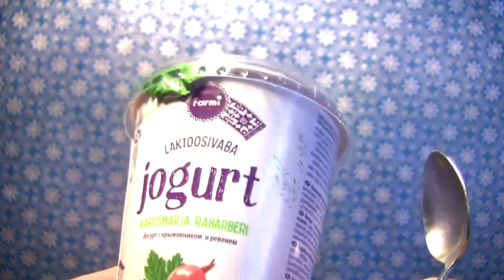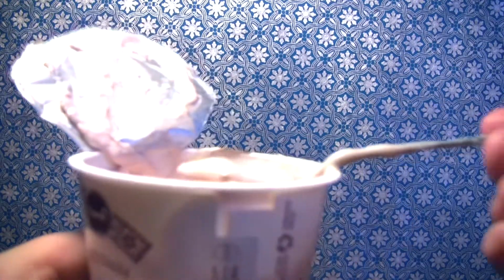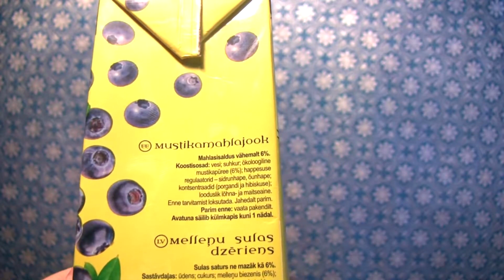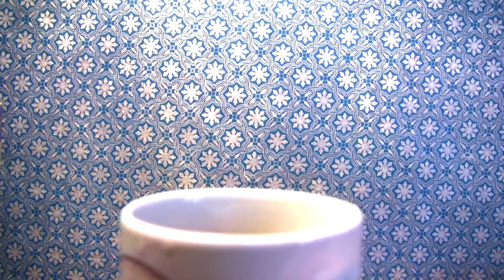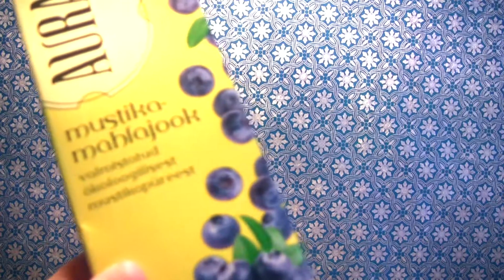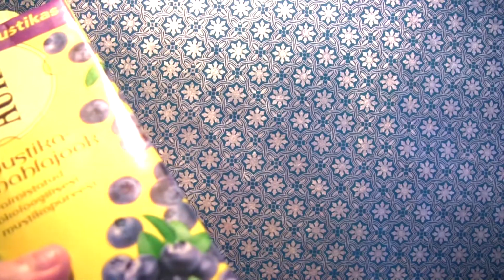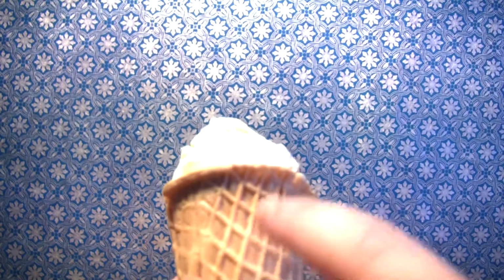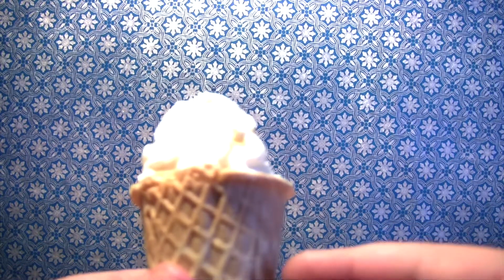SnackTime 2021 - Episode 5: BLUEBERRIES?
Thank you for tuning in to the video and reading the description!
Snacks mentioned in this episode:

00:49 - Karusmarja-rabarberi jogurt [Farmi]
02:44 - Aura mustika mahlajook [A Le Coq]
06:20 - Vanamehe topš [Premia]
SFX: Estlib
Intro & Outro tune: Estlib
Font: Serpentine Light

My Social:

¥Æ▼= - 890